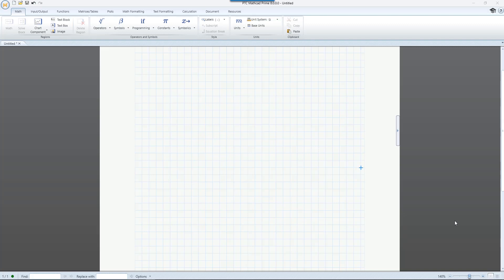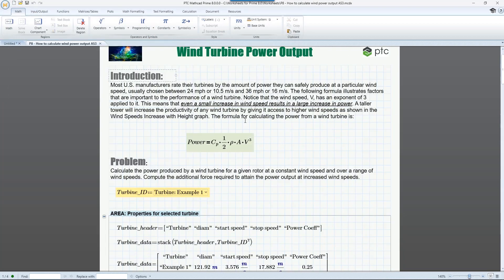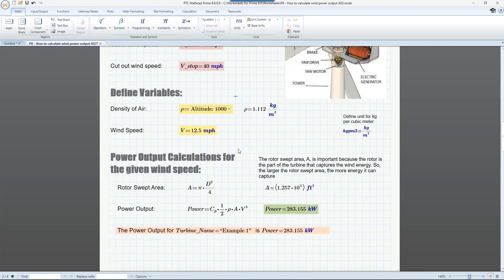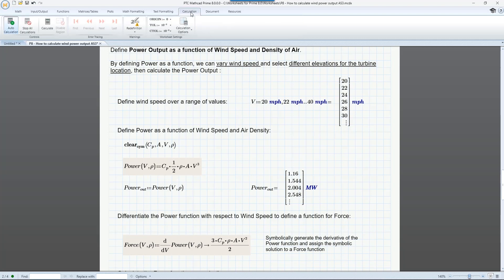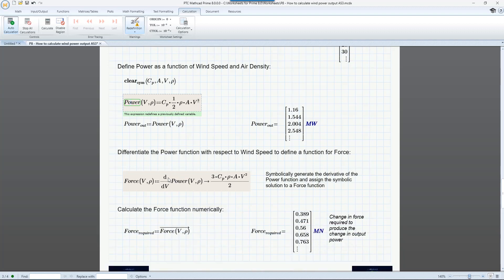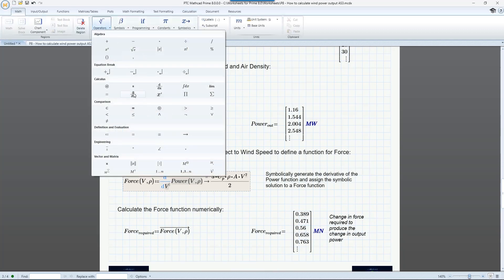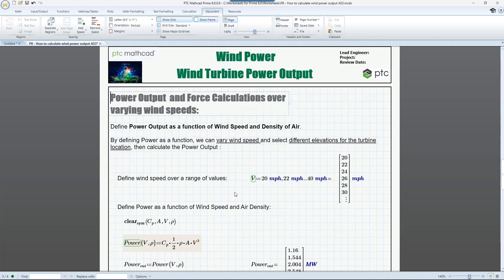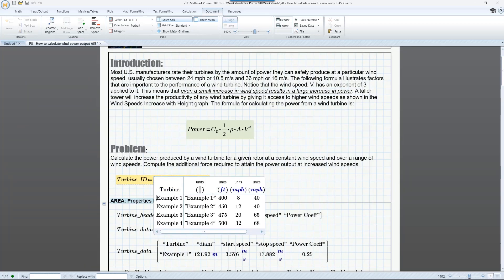Application Enhancements Overview | Mathcad Prime 8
With PTC Mathcad Prime 8, we've updated and added brand-new application-level functionality, which include important features requested by users. This video covers:

• Redefinition warnings for either user-  or system- defined identifiers such as variables, constants, and functions that are already defined in your worksheet. This allows you to avoid unknowingly changing the definition of critical parameters.
• The partial derivative operator in the Operators menu for you to use to define calculations that include partial derivatives.
• The new Show Frame button, allowing you to independently turn on header, footer, or page view borders
• You can now copy-paste multiple values into the combo-box edit mode (added in Mathcad Prime 7), making combo-box input control creation easier.

Try out what's new in PTC Mathcad Prime 8 for yourself by installing our 30-day trial